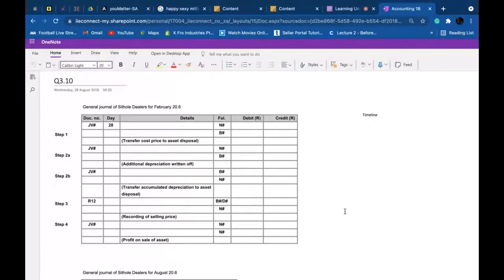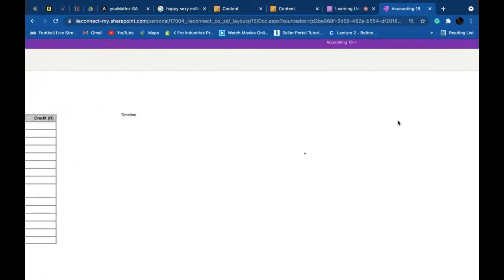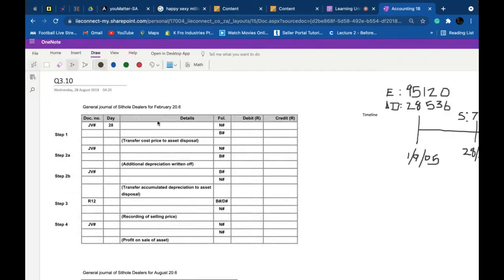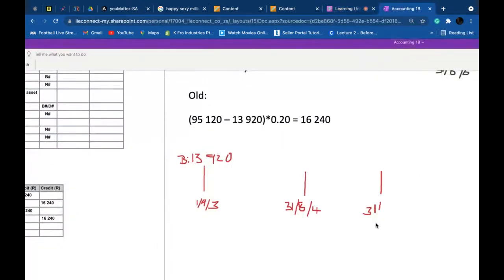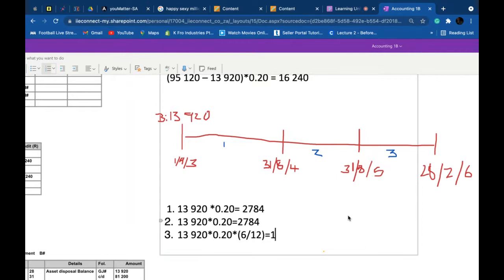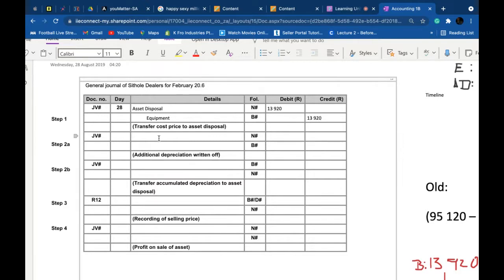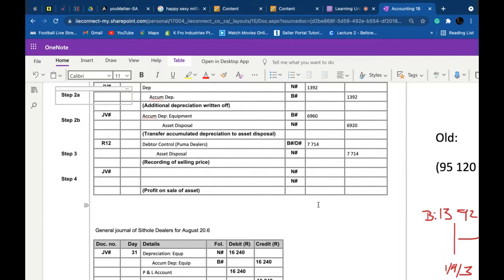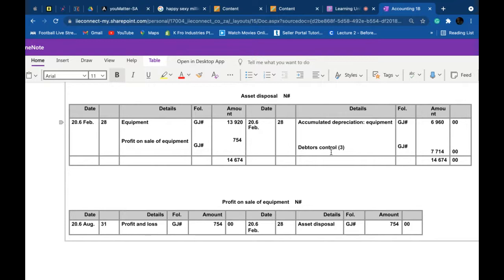ACBP5122 Unit 3 - Exercises 3.10 (27.08.2021) [Recording 2]